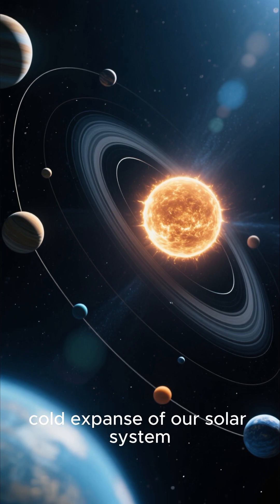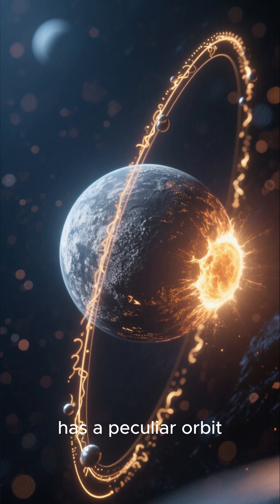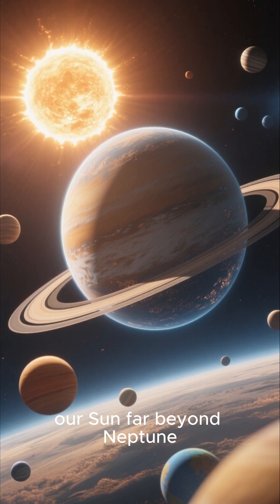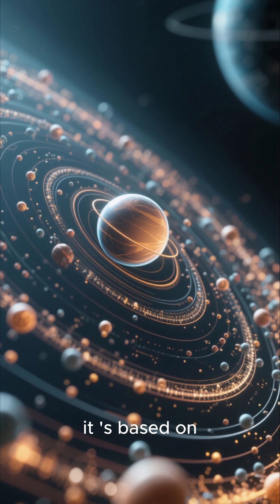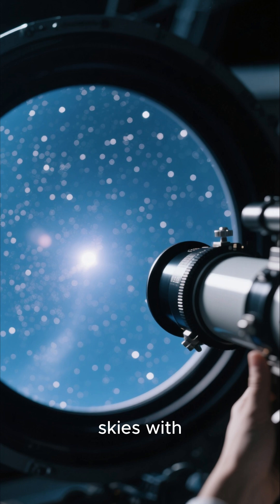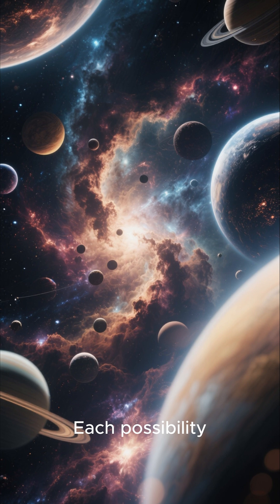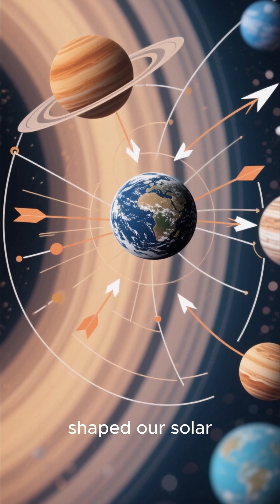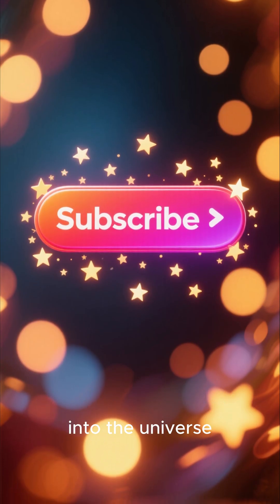Why Is Pluto's Orbit So Weird?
Out in the expanse of our **solar system**, a mystery unfolds! The peculiar orbits of **pluto** and other **kuiper belt objects** suggest something unseen at play. Could a giant **planet** be influencing these distant paths through **space**, challenging our understanding of the **universe** and **astronomy**?